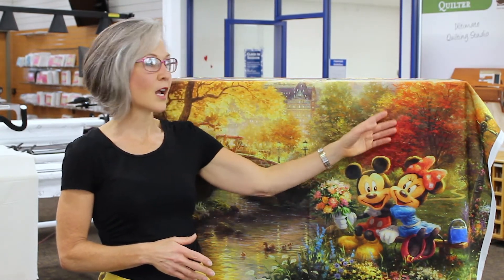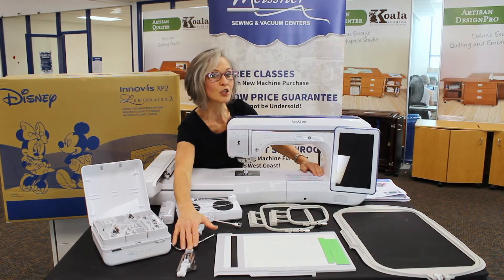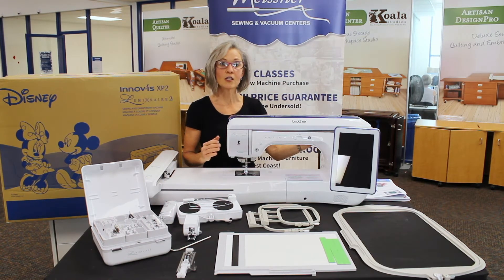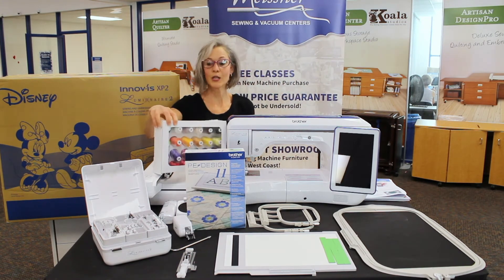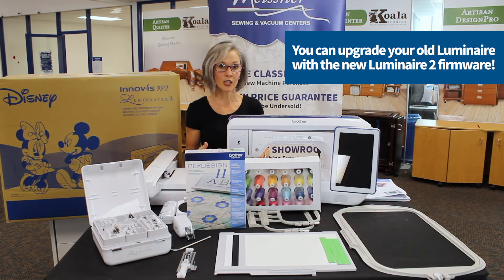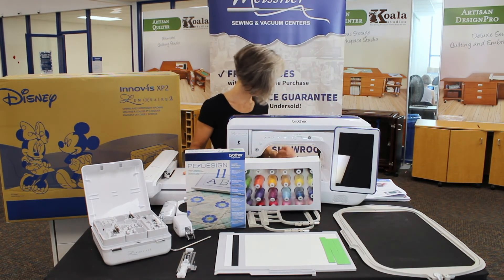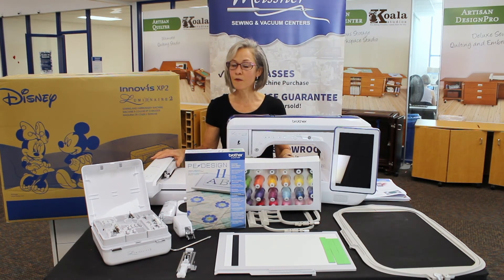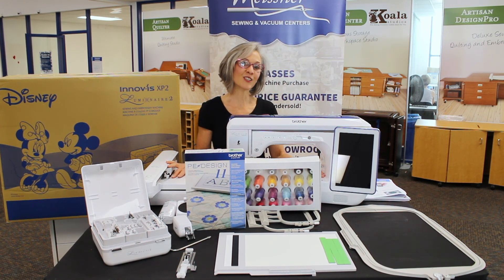Luminaire 2 Unboxing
We got our hands on the new Luminaire 2 machine! Join Jennifer as she goes over everything included in the box.